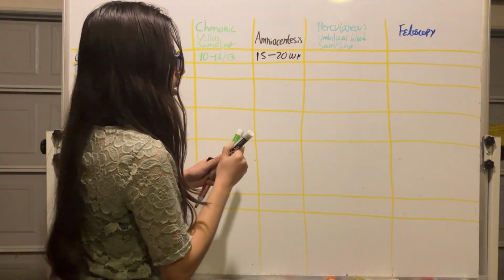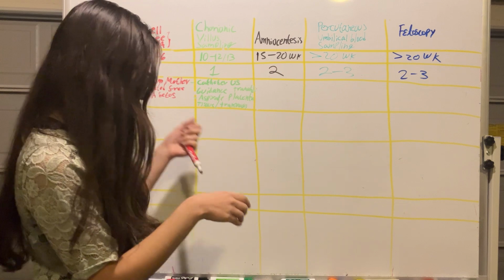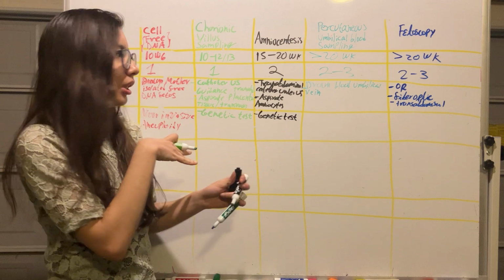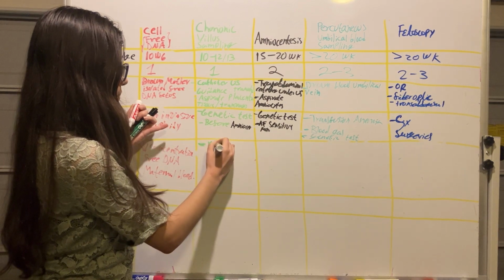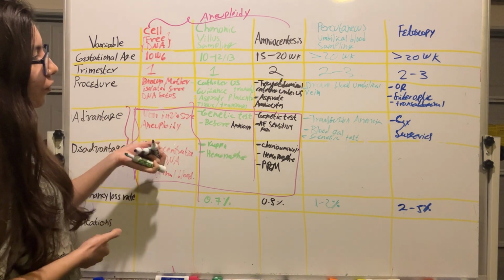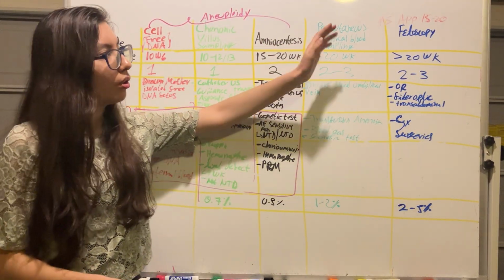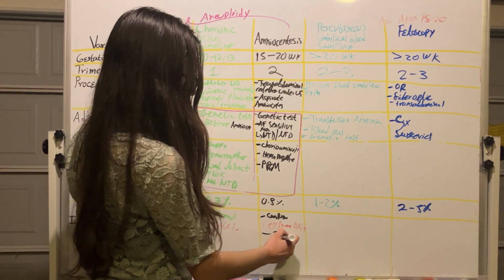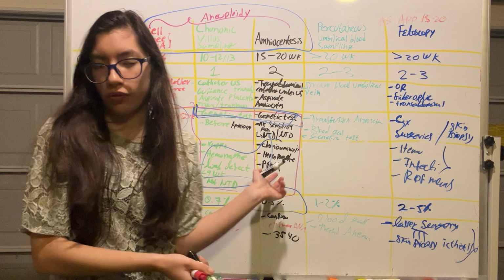Aneuploidy Screening Procedures and some Obstetrical Invasive Procedures Comparison